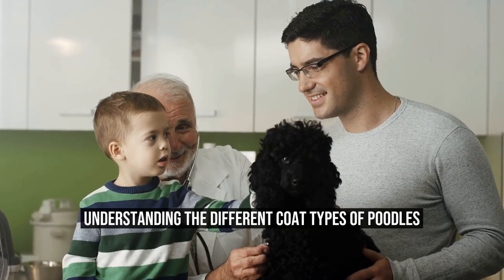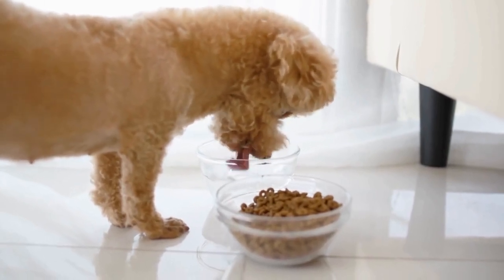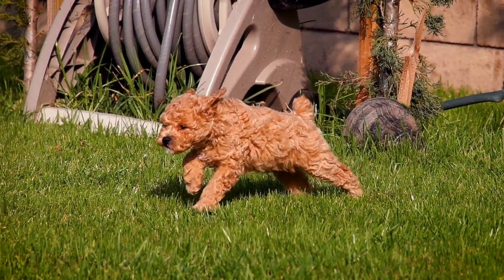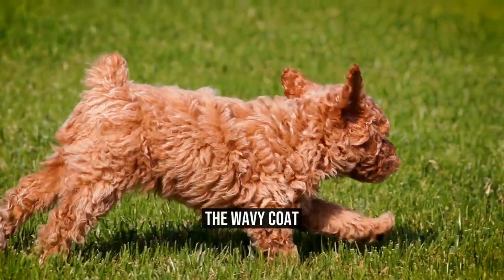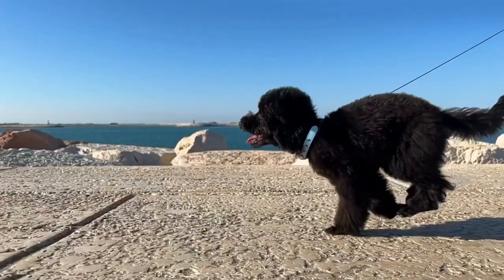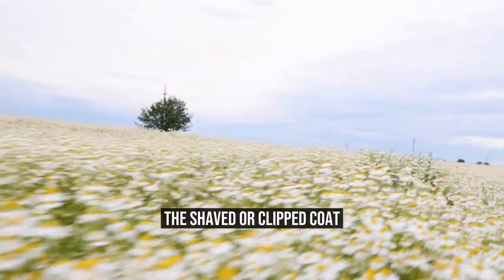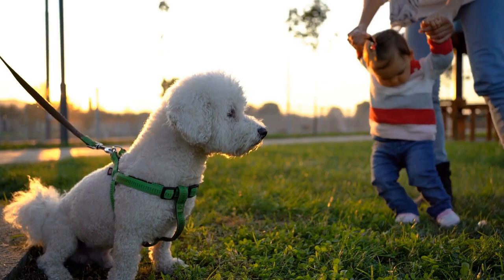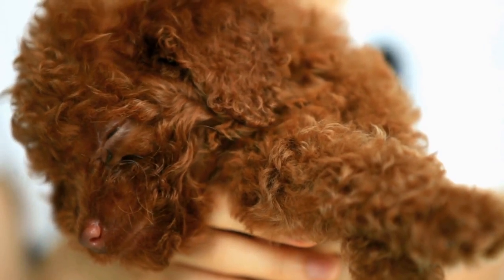Understanding the Different Coat Types of Poodles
Poodles are a breed of dog that is well-known for their curly and hypoallergenic coats
 They come in a variety of sizes, ranging from toy to standard, and their unique coats are one of the distinguishing features of this breed
 In this article, we will explore the different coat types of Poodles and what makes each one specialThe Curly Coat

The most well-known coat type of Poodles is the curly coat
00:00 Understanding the Different Coat Types of Poodles
00:24 The Curly Coat
00:55 The Corded Coat
01:28 The Wavy Coat
01:55 The Puppy Coat
02:24 The Shaved or Clipped Coat